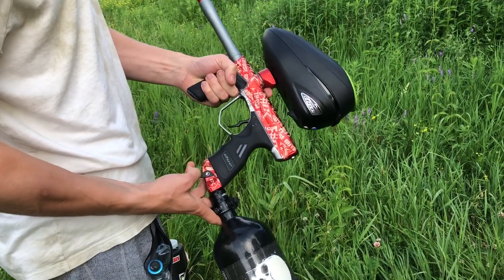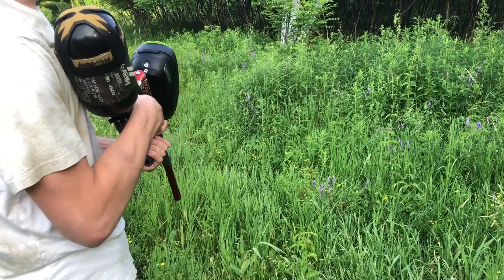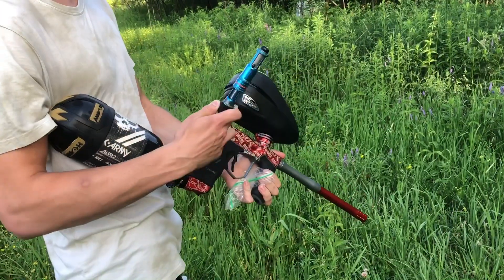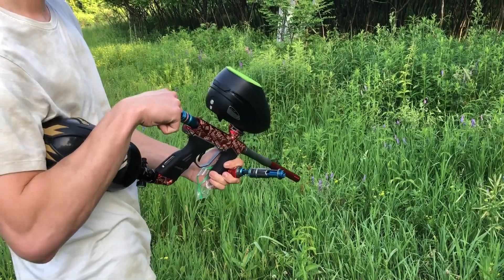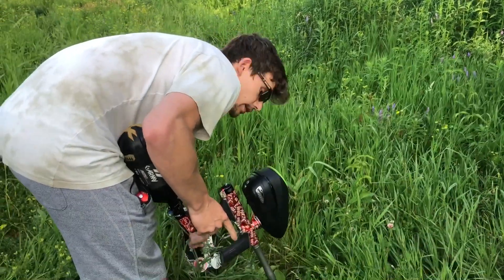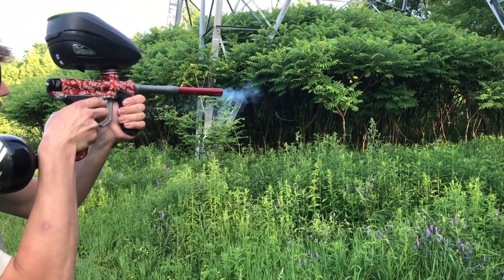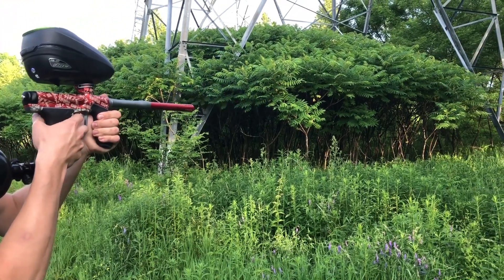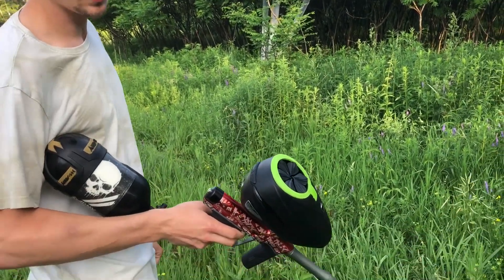DSR Flex Can & Soft Tip Bolt VS Stock Bolt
Hope you guys enjoyed! This should help you guys make an educated purchase. Like always Subscibe and throw a thumbs up🔥